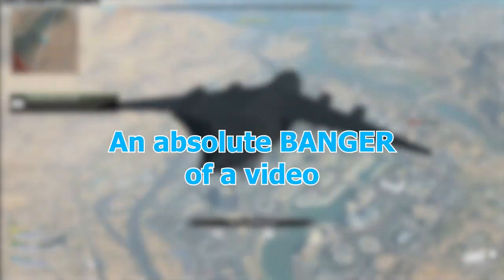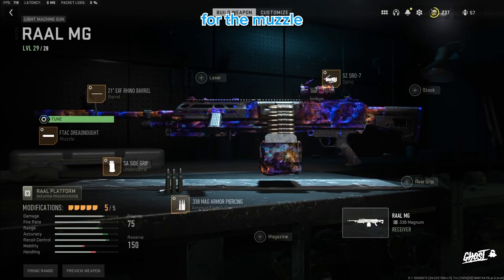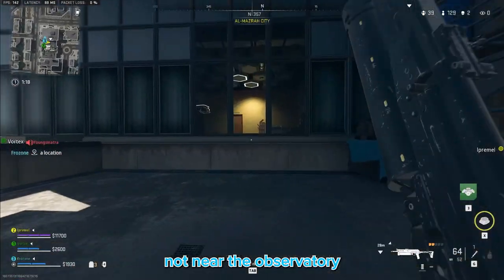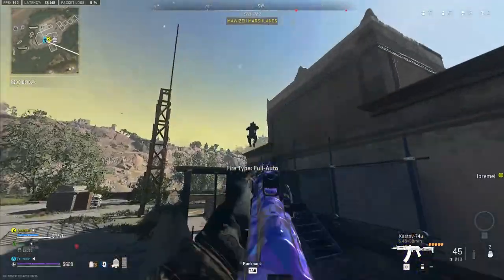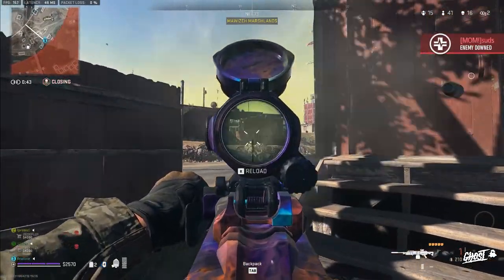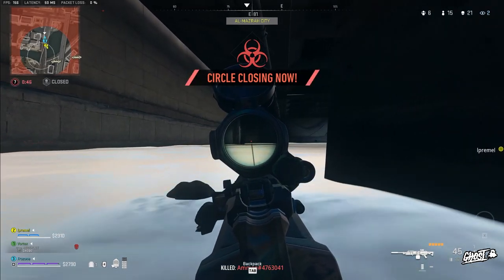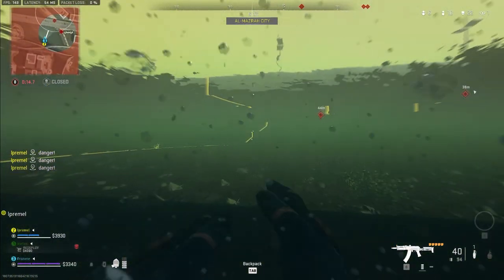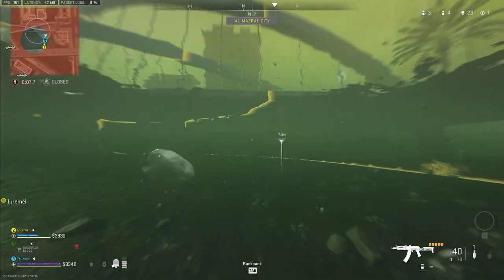NEW RAAL LMG has *NO RECOIL*🔥 | (Best Class Setup/Tuning Warzone 2.0)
This RAAL LMG has absolutely NO RECOIL and is definitely one of the BEST PRIMARY WEAPONS for WARZONE 2.0! Give it a try and let me know what you think!

This is by far the BEST RAAL MG LOADOUT and Best RAAL MG Class Setup in Warzone 2 and Best RAAL MG Class Setup Warzone 2.0. This Warzone LMG is definitely a META Loadout in Warzone 2.